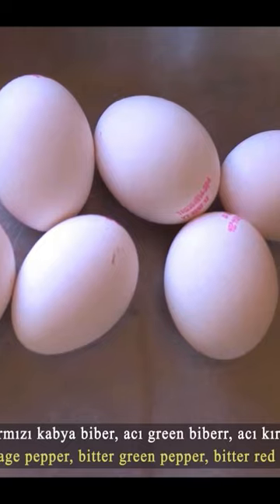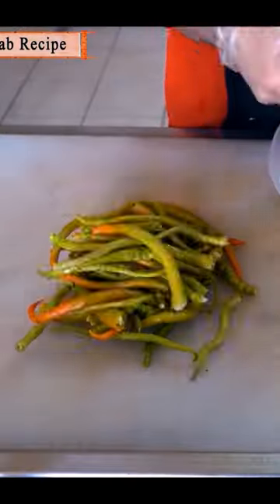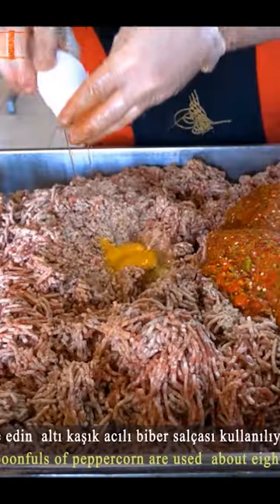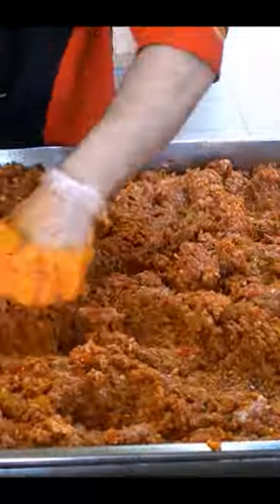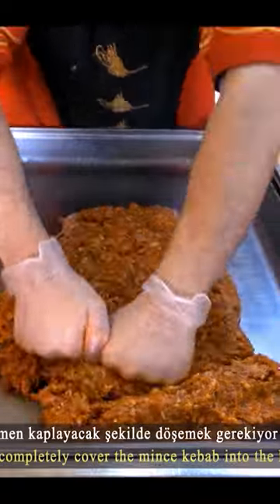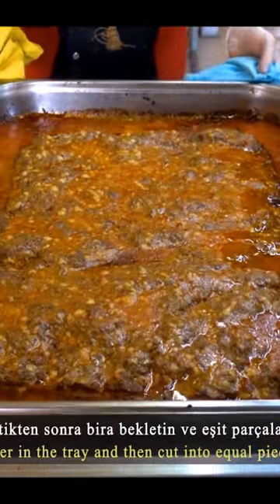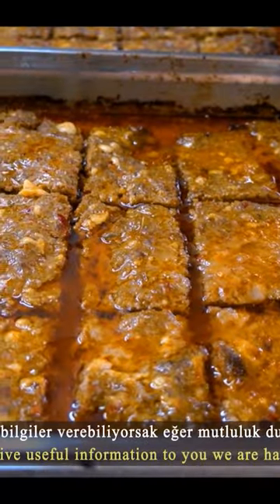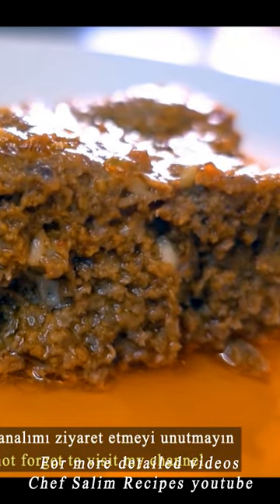Lamb Kebab Recipe in Big Tray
lamb kebab recipe on a big tray, ingredients and very easy to make
green pepper, cheddar cheese
egg
Red pepper
red pepper paste
lamb mutton must be fatty
meat is minced in a meat grinder
picking the peppers
peppers mixed in mixer
pepper juice filtered
Add eggs, pepper paste and salt
the ingredients are mixed well
mozzarella cheese grated and added
being added to the baking tray
Roast in the oven for 15 minutes and slice
You may think it looks greasy but it's delicious that way, it won't be dry
support Chef Salim youtube channel for more detailed recipes